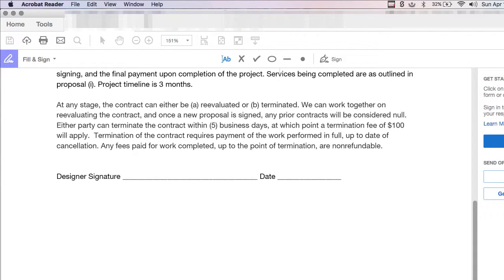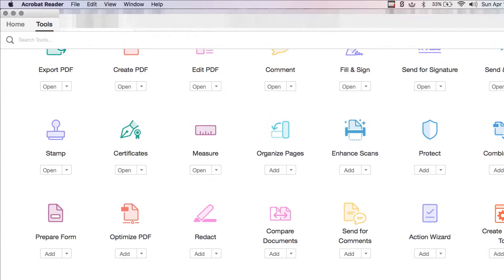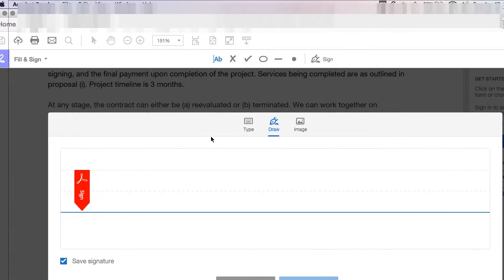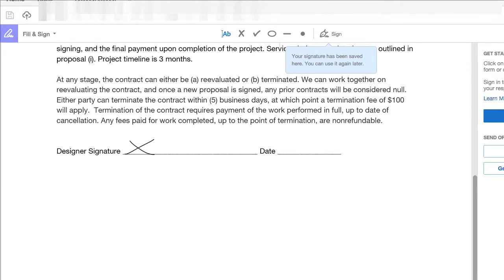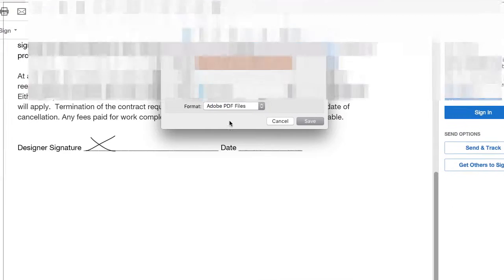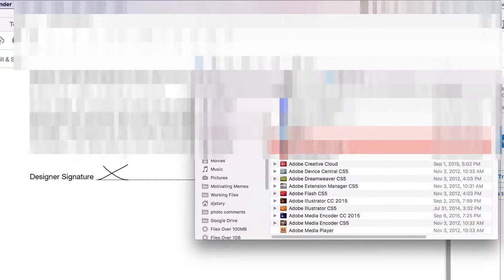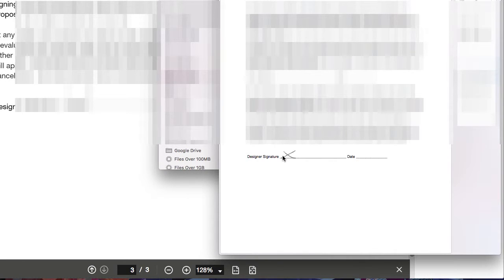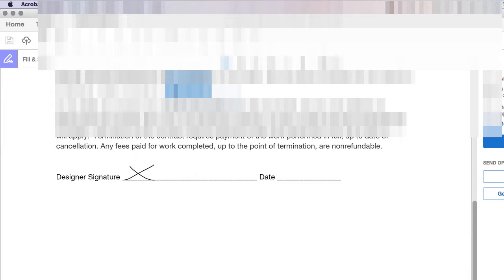Electronic Signatures for Free Using Adobe Reader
In this tutorial, I demonstrate how to sign a PDF document on the computer for free using Adobe Reader. Electronic signatures save you the extra step of having to print out the document, sign it, and scan it back in. It's a real time saver, and makes signing legal documents easier than ever.

M Audio Oxygen 49 Midi Keyboard:

Live 10 Suite & Push 2 Controller Bundle:

Akai Professional APC40MKII: